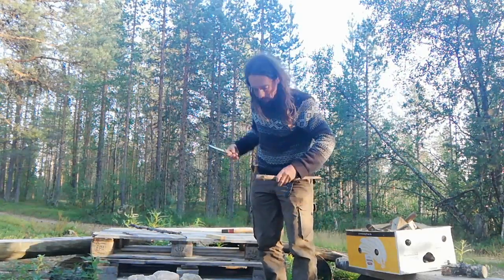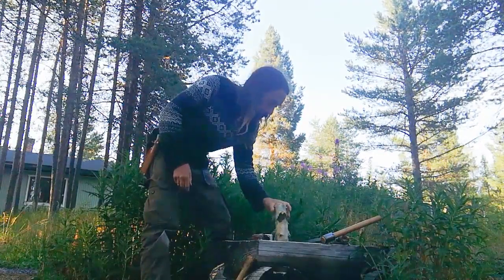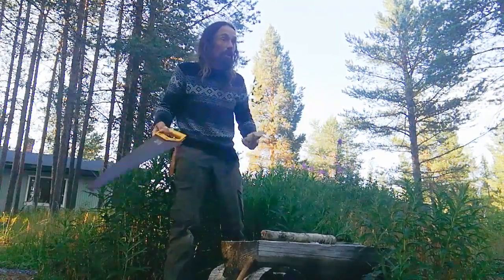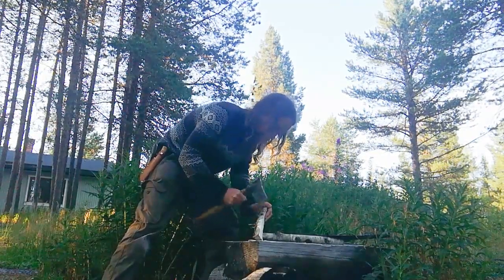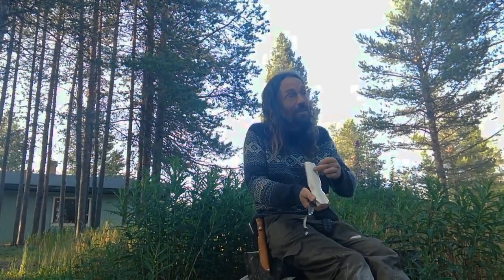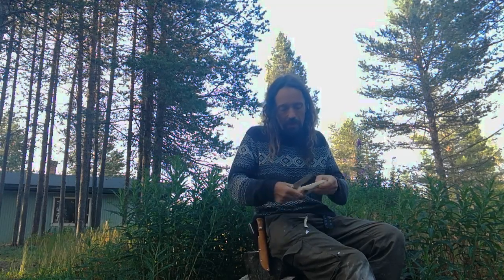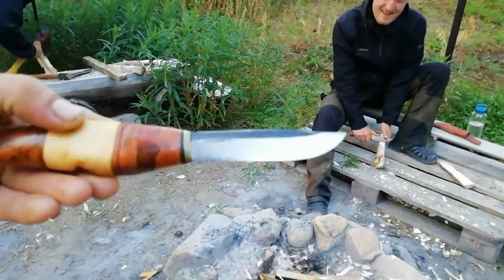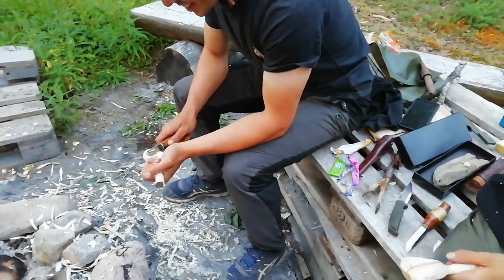Spoon carving lessons at the husky farm.